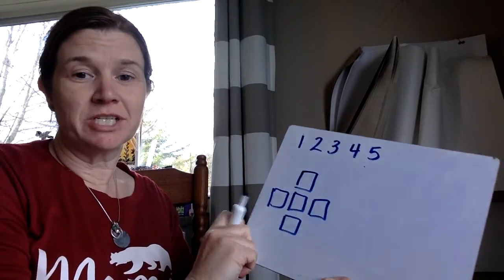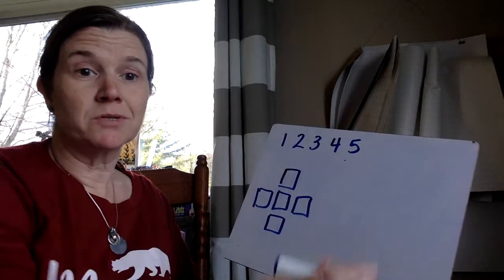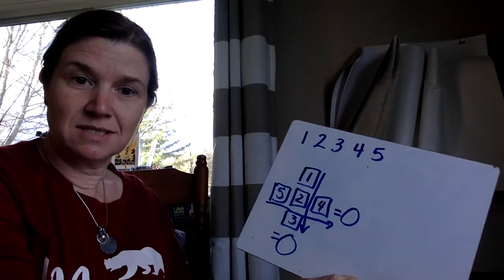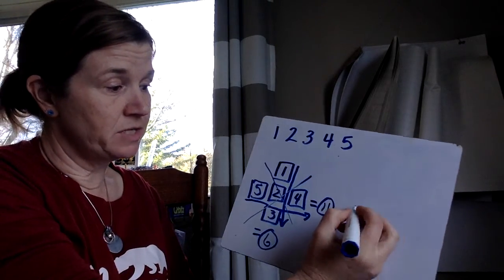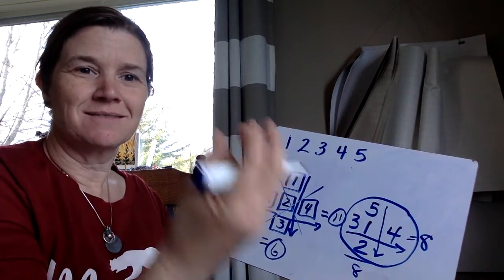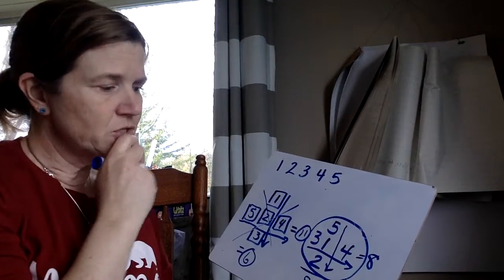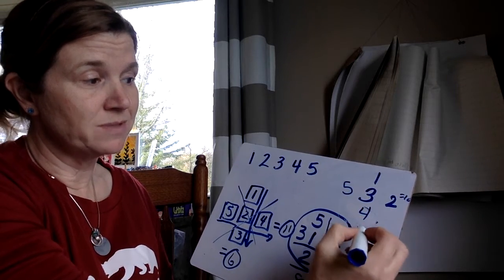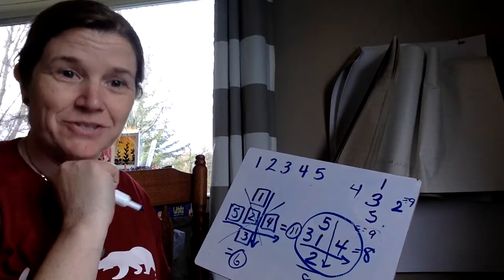5 number challenge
Flex 15 - Five Number Challenge